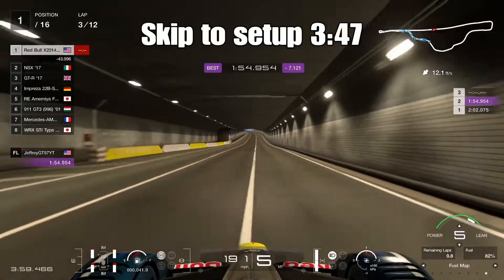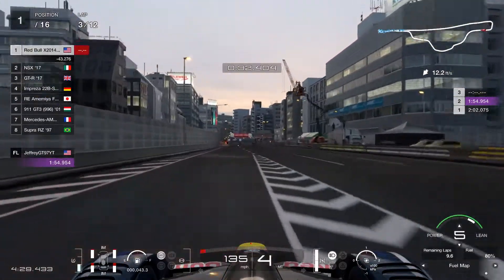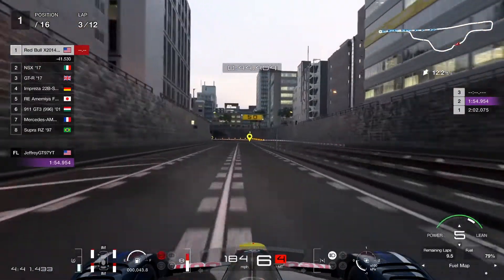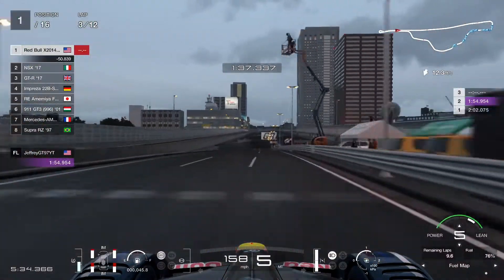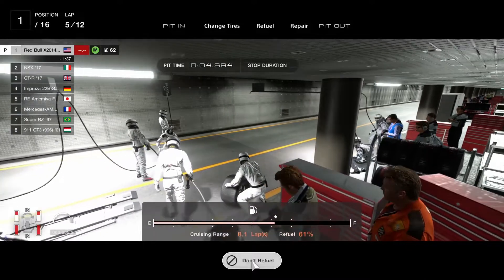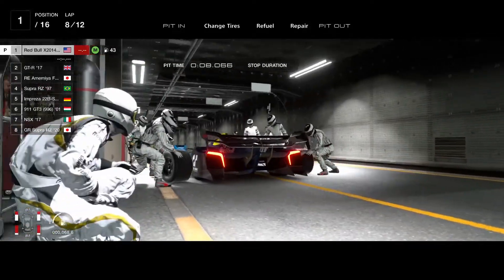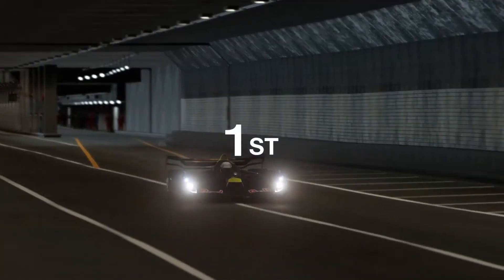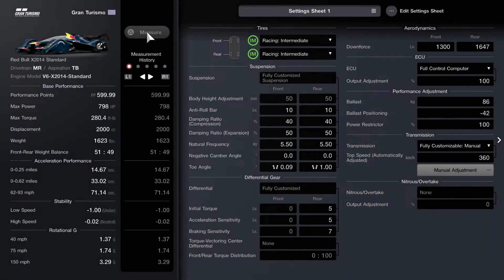NEW Gran Turismo 7 Red Bull standard 2014 XX Setup @ Tokyo expressway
The fastest non tomahawk car is here